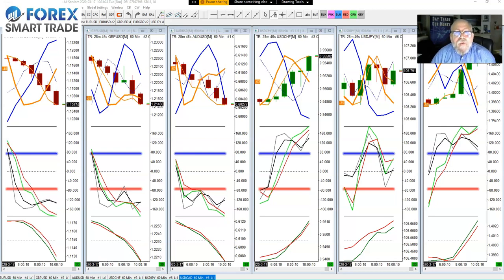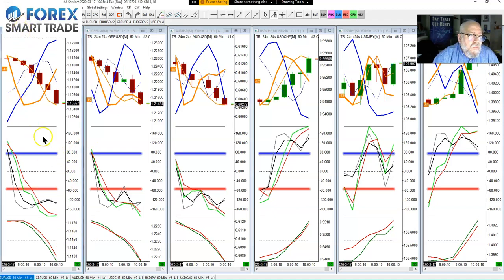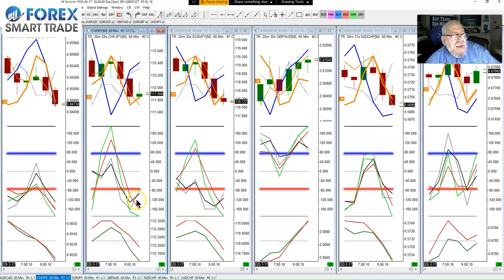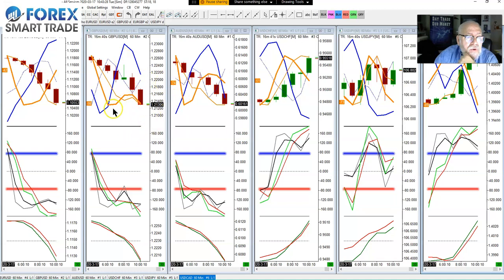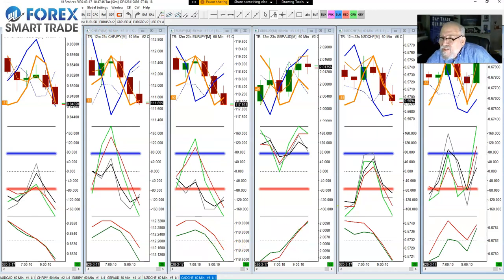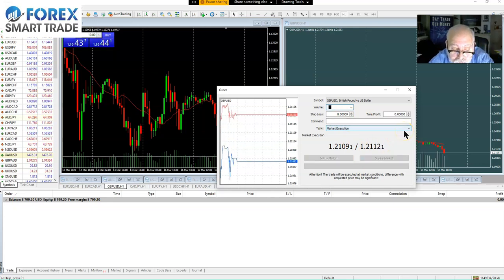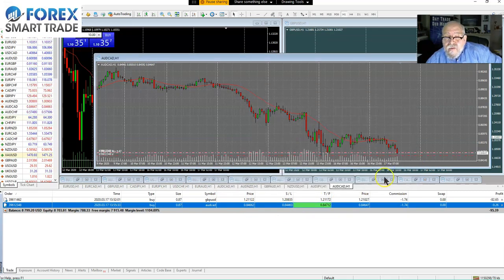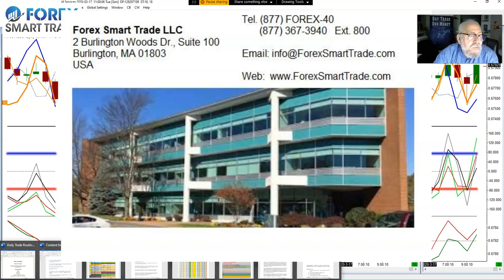Forex Smart Trade - Trade With Paul March 17, 2020